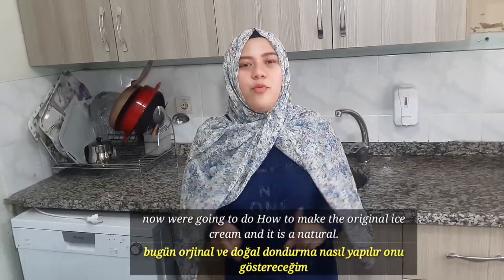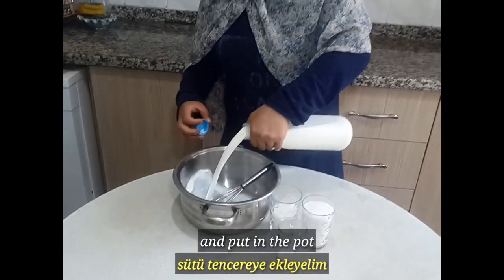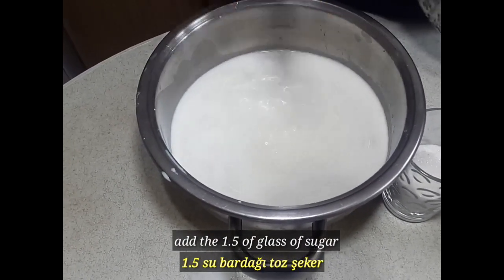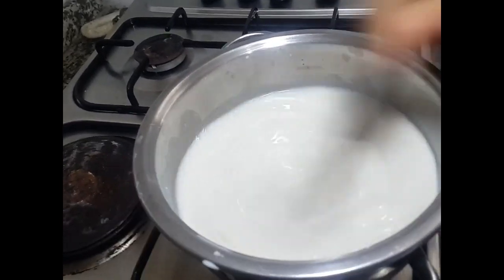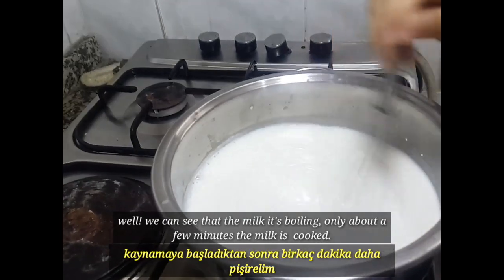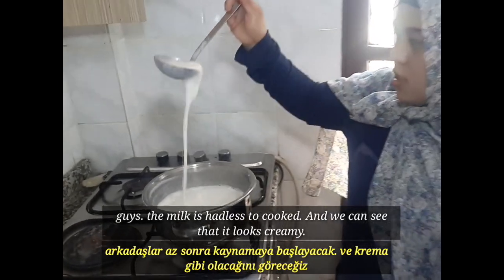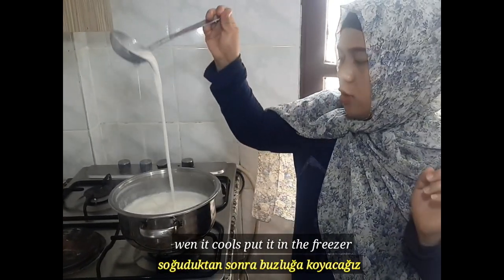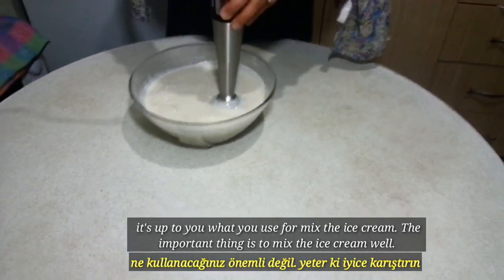How to make original ice cream? Orjinal Maraş Dondurması Evde nasıl yapılır. Home Made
Filipin'li Yabancı gelinden Türk yemekleri..
Foreign bride cooking Turkish meals

👉Maraş İce cream/dondurması meaning " the ice cream of the city of Maraş". Also called ( batterd ice cream") is a turkish mastic ice cream.  Typically includes the Ingredients milk, salep, and sugar. It is believed to originate from the city and region of Kahramanmaraş and hence also known as Maraş ice cream.👈

Hope you enjoy watching guys! & Thank you so much😘Godbless us all.

( Bu Videoya Katkılarından dolayı Bilal Kaplan ve ailesine çok Teşekkür ediyoruz )